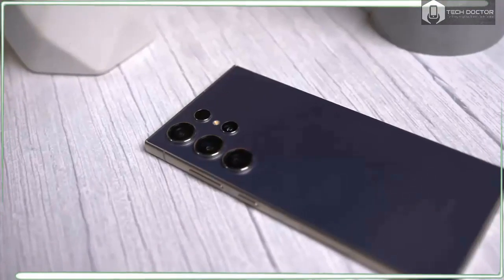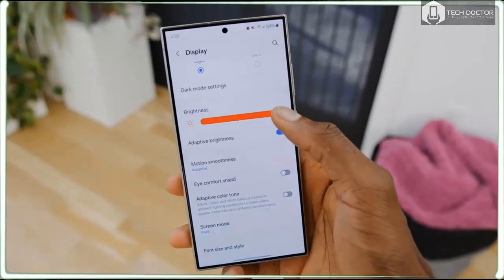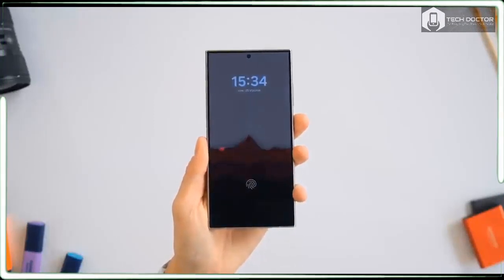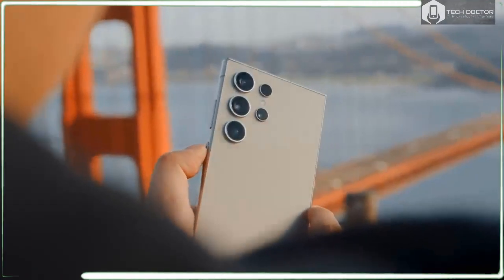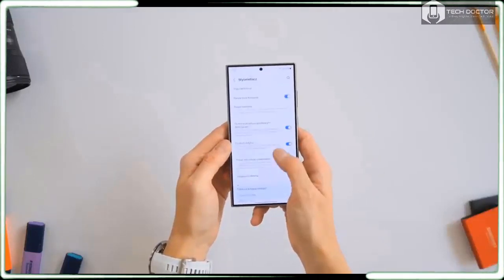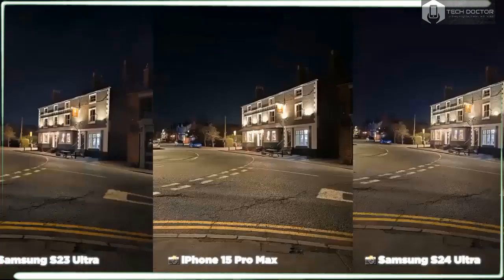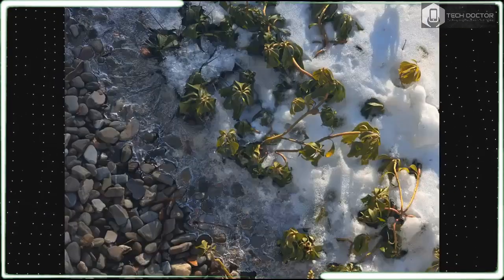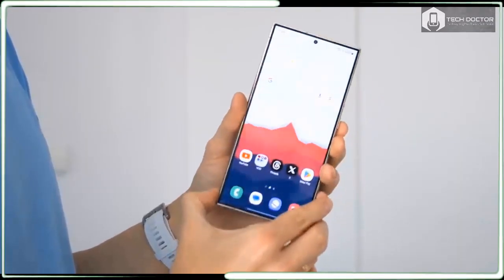Samsung Galaxy S24 Ultra Review: 4 Months Later, REGRET? (HONEST Review)